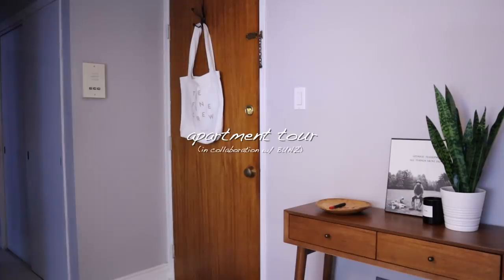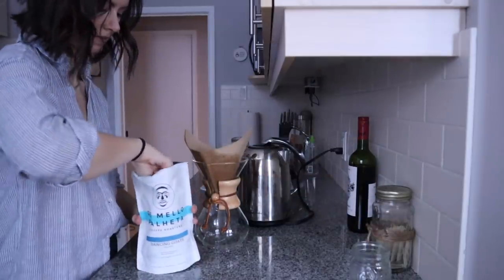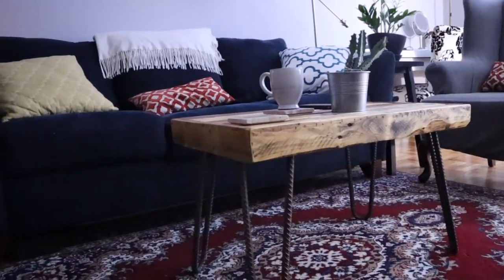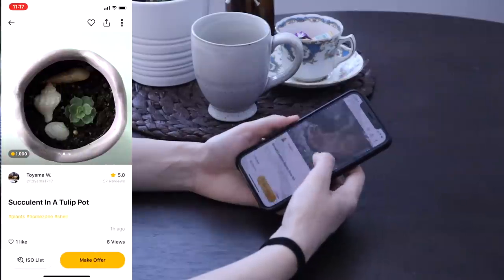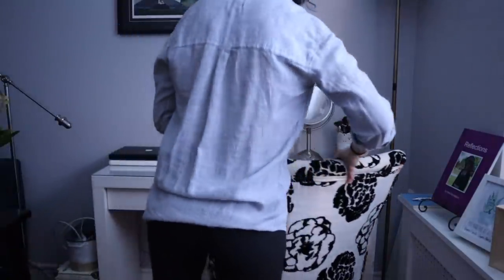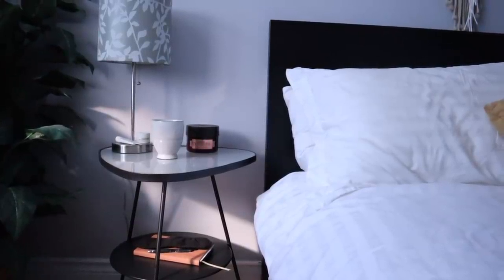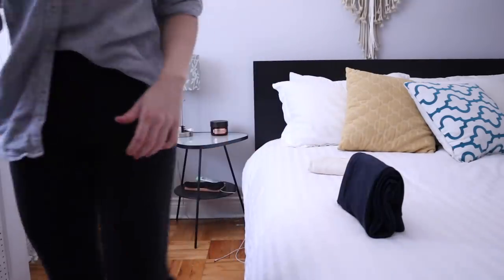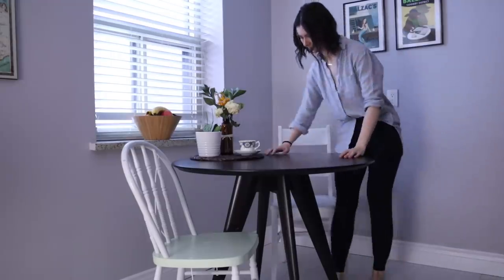APARTMENT TOUR 2019 | Minimal, Boho Toronto Apartment w/ BUNZ | AD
Hey friends! I've got a little Toronto apartment tour for you guys today in collaboration with BUNZ. I consider my apartment a constant work in progress, where we are acquiring things slowly to fill our space with things we love and use everyday.

Bunz is an online community where people shop and trade locally. I've been able to decorate and furnish my apartment with a few bits and pieces that I got trading though Bunz, and it's always such a fun experience. People trade plants, wine, subway tokens, clothes, furniture - anything you can think of, you can find on Bunz!

Especially going into a "Low Buy" year, I'll be using Bunz a whole lot into 2019 for home decor and things like plants to keep warming up my home and stick to my plan of not overspending, minimizing waste and trying to live more sustainably in my community. Have you ever traded on Bunz? What did you think?

ITEMS IN MY APARTMENT:
West Elm Console

LINKS AND DISCOUNTS (if you want )

OATBOX - use the code STYLEAPOTHECA and receive $45 worth of organic, non-GMO, handcrafted oatmeal and granola products from Oatbox when you spend $20 - also, for every subscription purchased, a child in need will get a complete breakfast through the Breakfast Club of Canada (ships to Canada/USA)

ABOUT ME:
Hi, I'm Christina - I'm a blogger slash vlogger slash human on the internet slash pharmacist sometimes, hence the "apothecary" theme in my name. I'm currently living in Toronto, Canada and on my channel you'll find fashion videos, hauls, make-up reviews & tutorials, skincare reviews and more. I'm happy to take any requests, too! Your girl is flexible (not physically). Love xx, Christina.